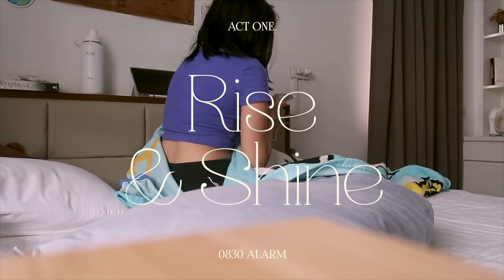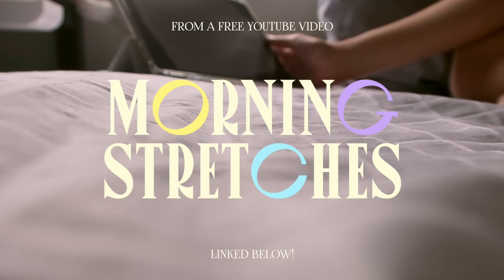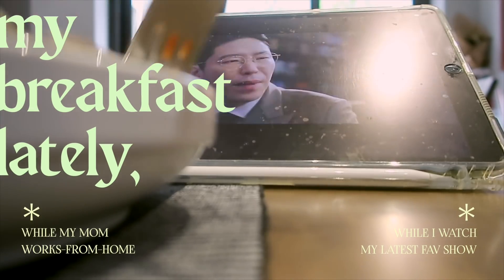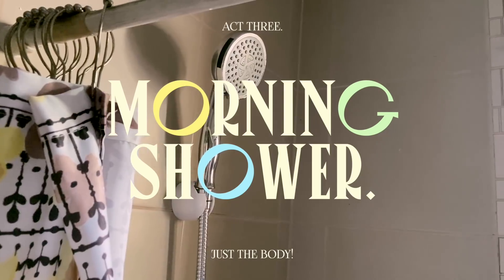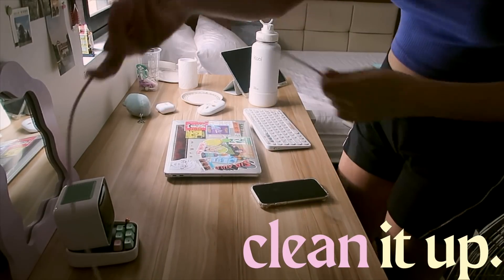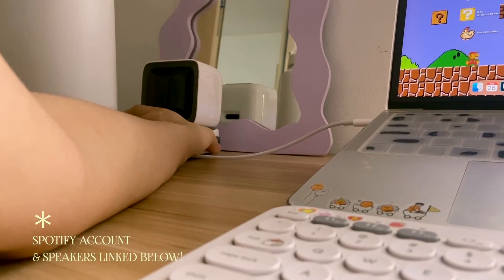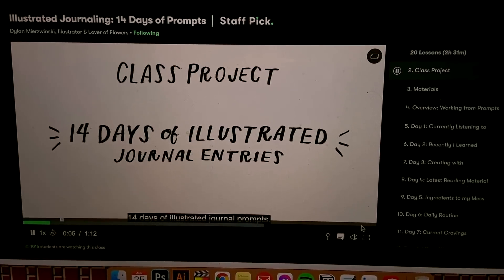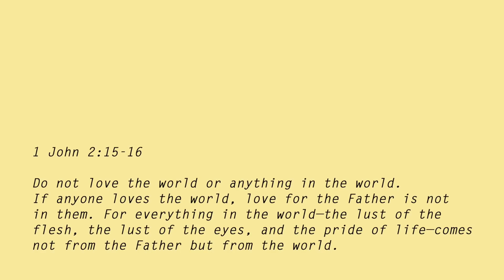⛅️productive 8am morning routine (college)⛅️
1 John 2:15-16 ESV
Do not love the world or the things in the world. If anyone loves the world, the love of the Father is not in him. For all that is in the world—the desires of the flesh and the desires of the eyes and pride of life—is not from the Father but is from the world.

➝ Divoom Speakers

💾 Tech
➝ Study lamp — (not exactly this model, but similar + colors! mine is "firefly fel7110" but I cant find it available huhu)

🌈 About Me!
➝ birth year: 1999 (21)
➝ location: manila, philippines
➝ college + major: admu + bs comtech

📞 Find me!

📷 Production:
➝ 13" macbook pro 2017
➝ iphone 11